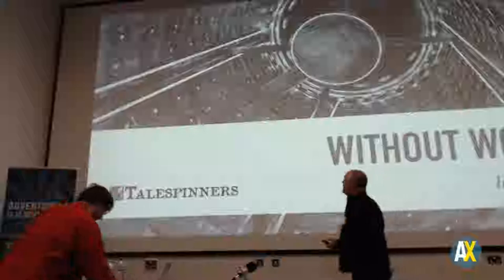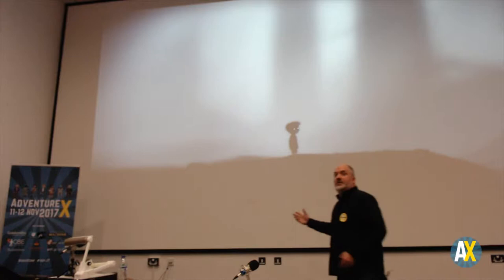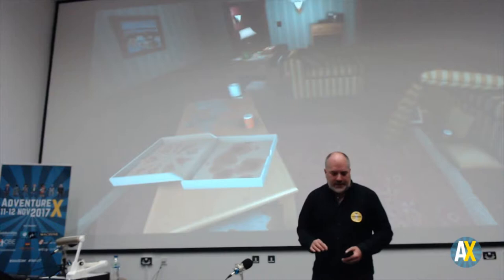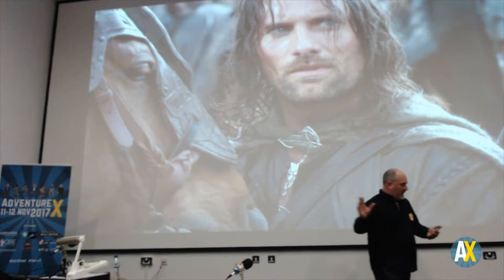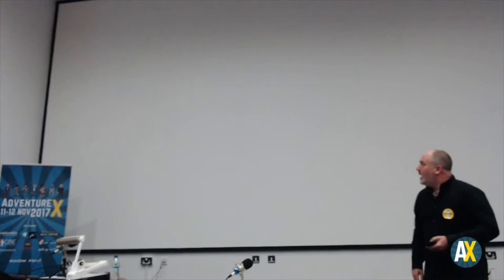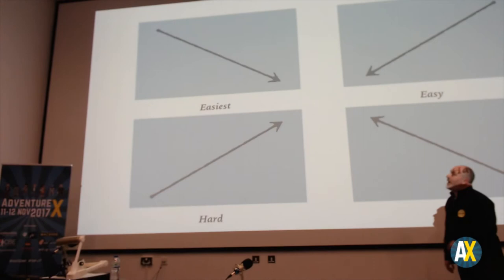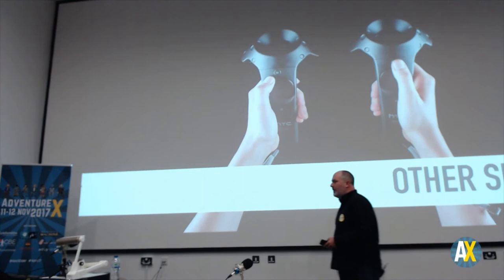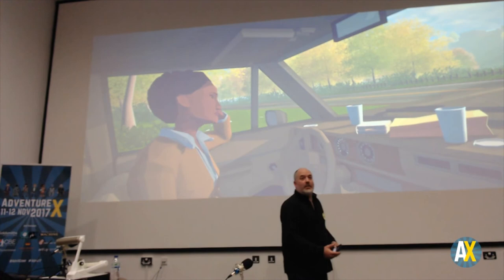AdventureX 2017: Ian Thomas - Non-Verbal Narrative Design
Ian Thomas (Talespinners) takes us through the toolset that a writer/narrative designer can use to tell stories without using words. From game mechanics, dramatic flow and use of space to touch and even smell.